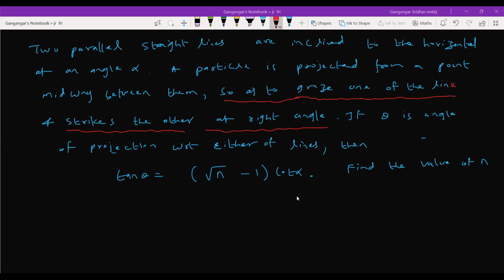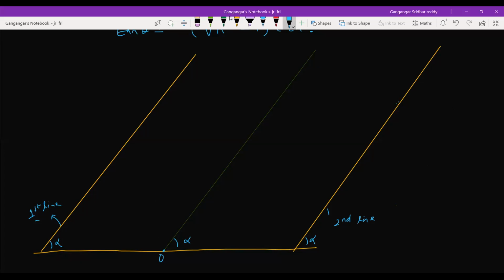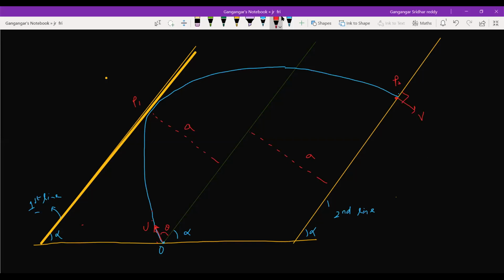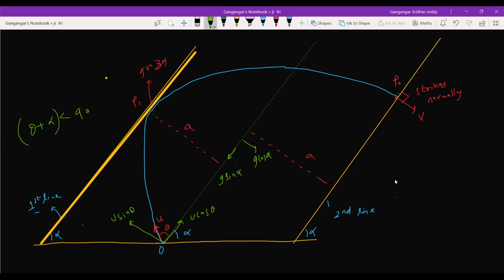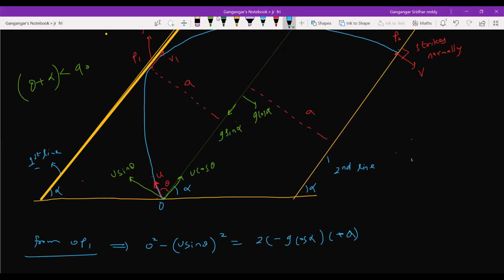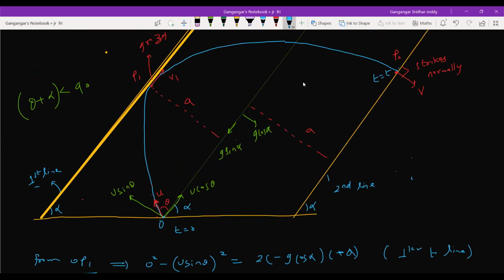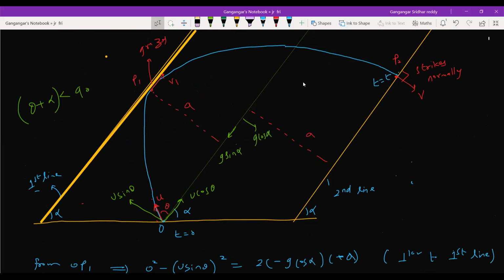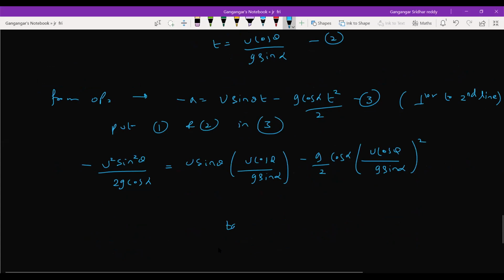17) Physics |Inclined Projectile Motion | Two parallel straight lines are inclined to the horizontal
at an angle α. A particle is projected from a point mid-way between them so as to graze one of the lines and strike the other at the right angle. Show that if θ is the angle between the direction of projection and either of the lines, then tanθ=( 2​ −1)cotα.
| Physics | Kinematics | Inclined Projectile motion Problems class 11 |